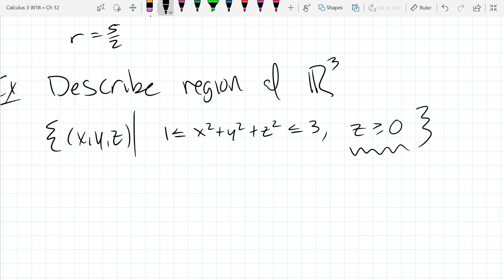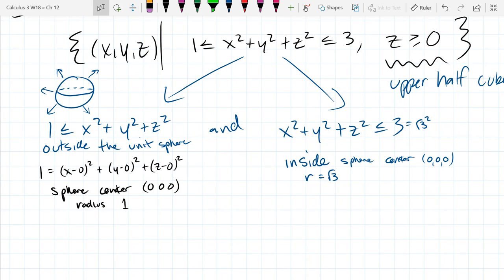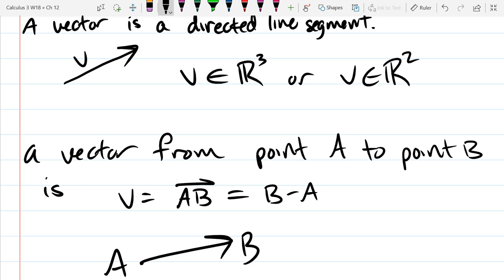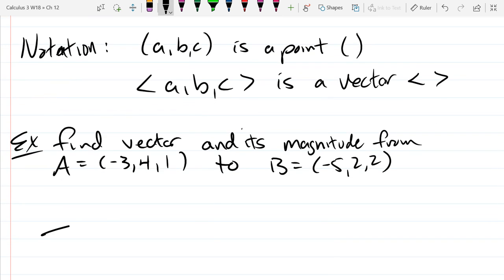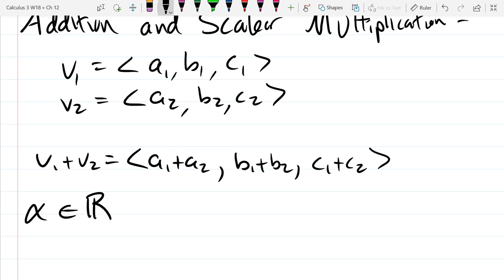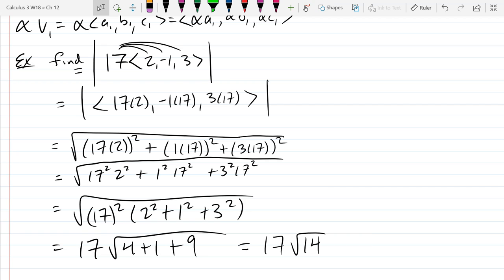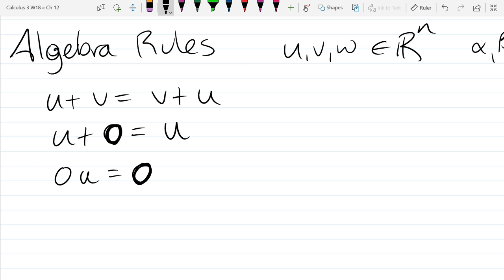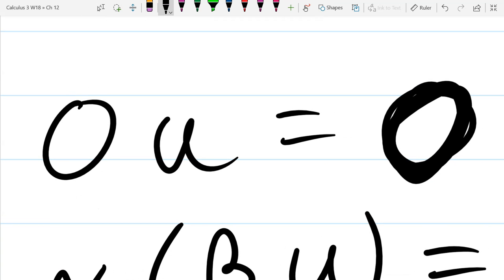Calculus 3 lecture 2018 01 24